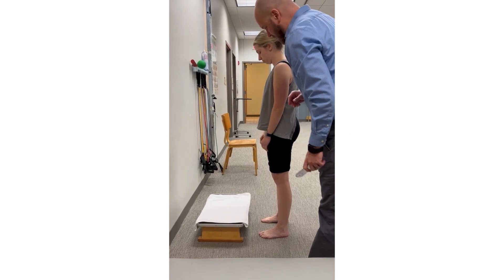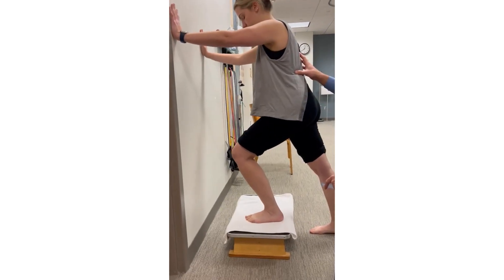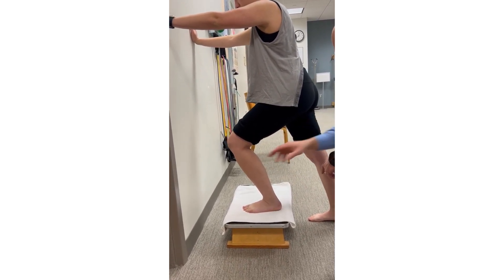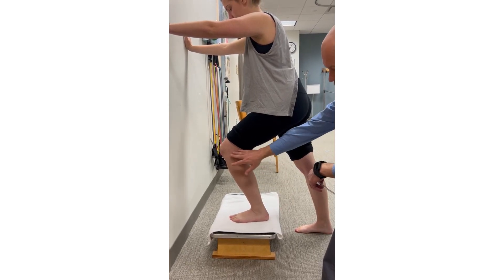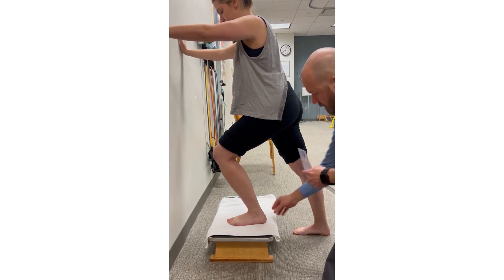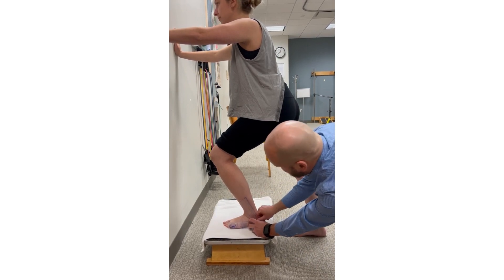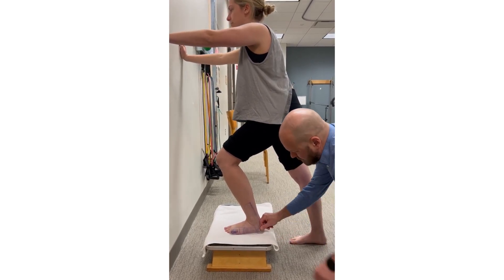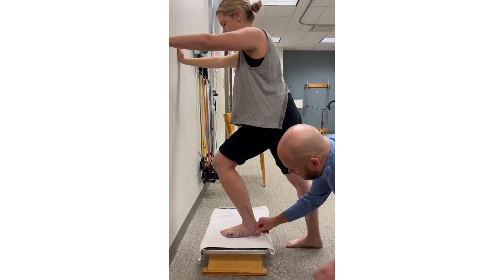ROM: Ankle Dorsiflexion Range of Motion-Weightbearing/Functional Mobility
Goniometer Alignment:
Reference/Proximal:  Lateral midline of leg/fibula
Indicator/Distal: Lateral midline of the 5th metatarsal

Zero/Starting Position: Midline of 5th metatarsal is perpendicular to midline of leg
Typical End Feel: Firm
Normative Value: 0-30 degrees

Foundational Concept: Knee MUST be flexed when measuring ankle dorsiflexion ROM to shorten the gastrocnemius and avoid the potential of decreased muscle extensibility limiting ankle mobility.